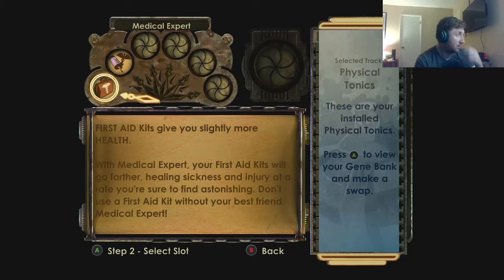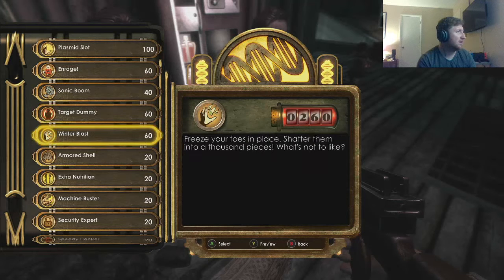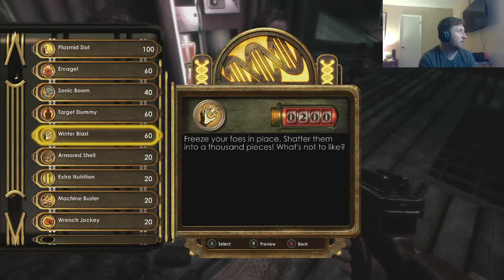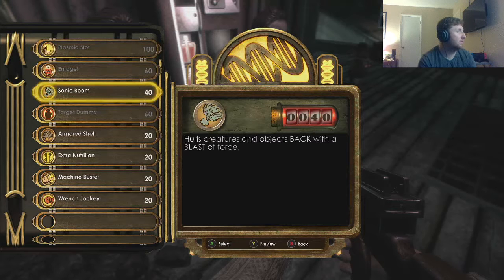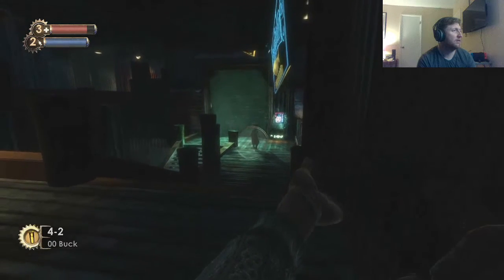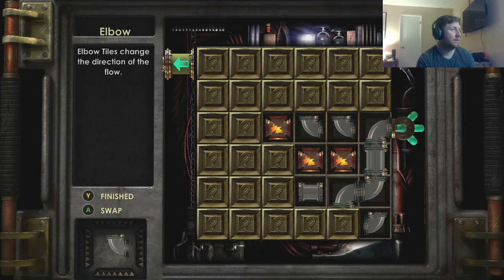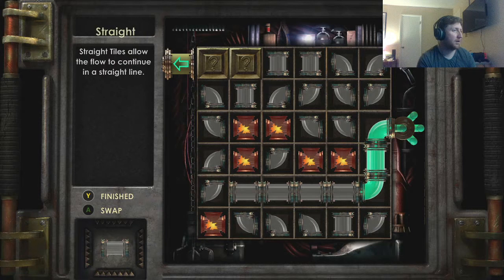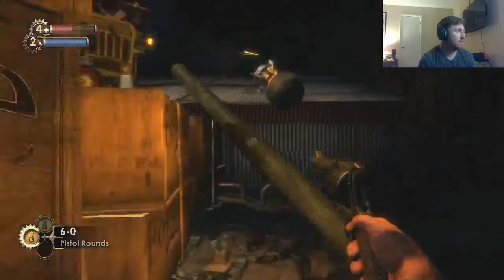Bioshock: Part 4| Neptune's Bounty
It's wet, It's dark, and there is a serious lack of ammo and health drops.